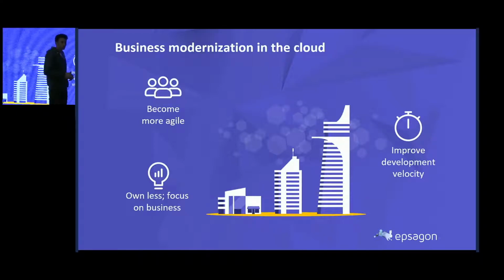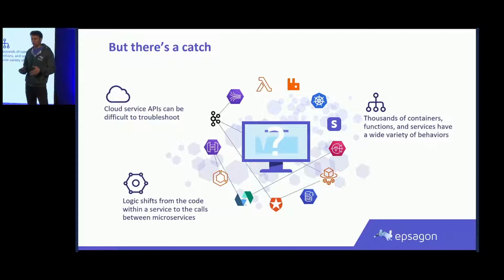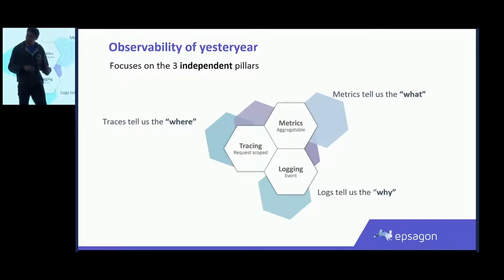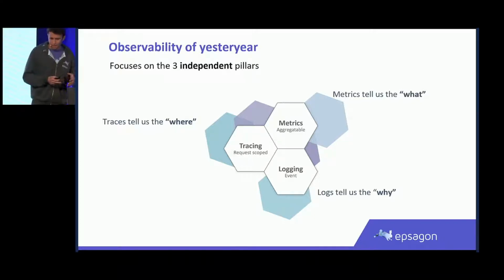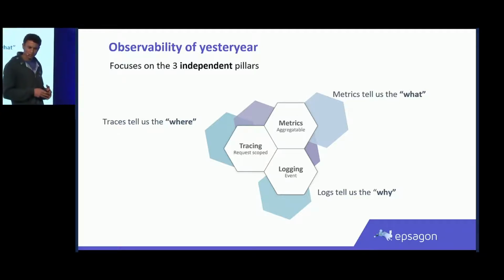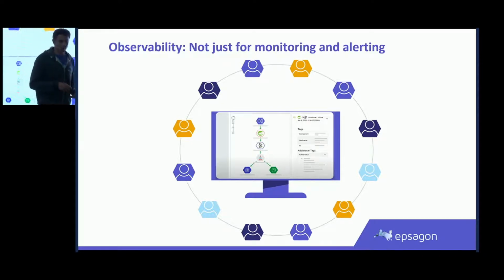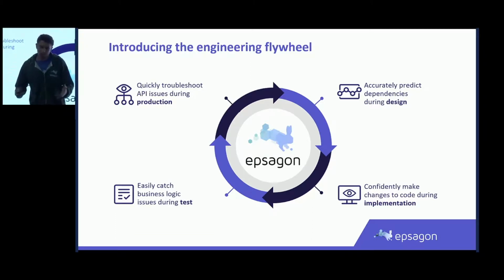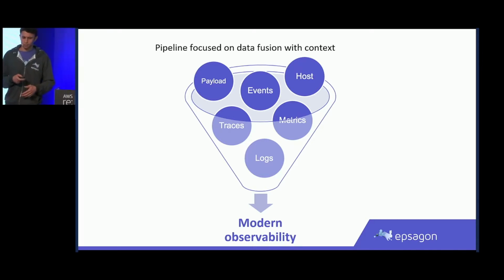Epsagon's Nitay Milner at AWS re:Invent | "Microservices Observability"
Observability is about more than building a reactionary response to latency and outages. Whether or not you focus on it today, at the core of your team is an “engineering flywheel.” Keeping talented engineers engaged, maintaining a cadence of feature releases, and measuring the impact of new technology can all improve when you tighten the feedback loop on the one thing they all focus on—the service itself. At this session, Nitay Milner will cover the new challenges that microservices architectures have presented and explains how to create an effective observability strategy that can accelerate your engineering flywheel.